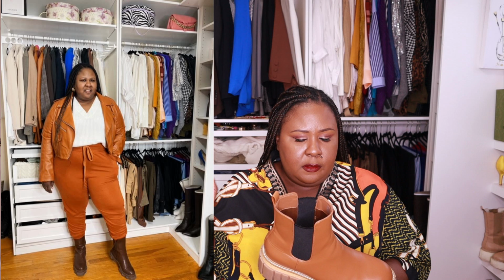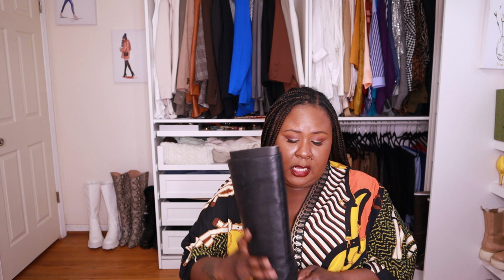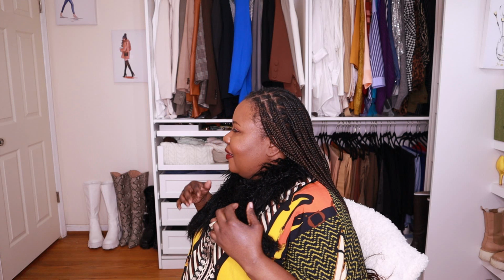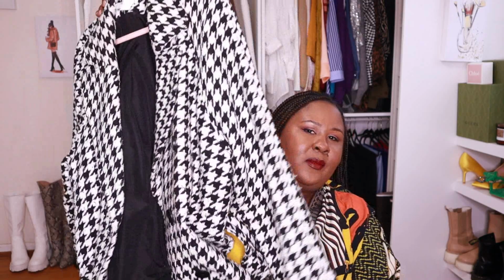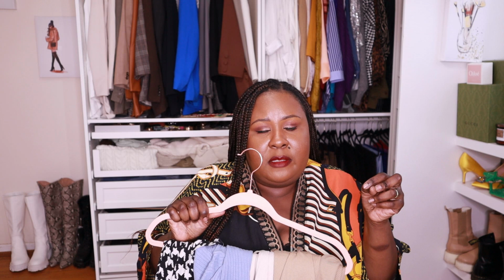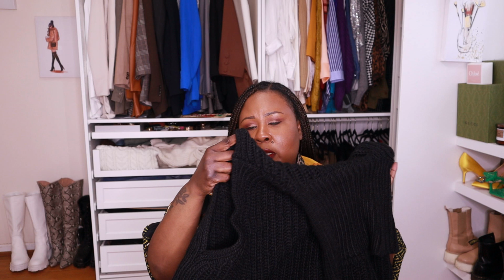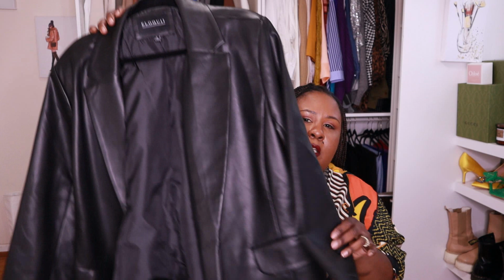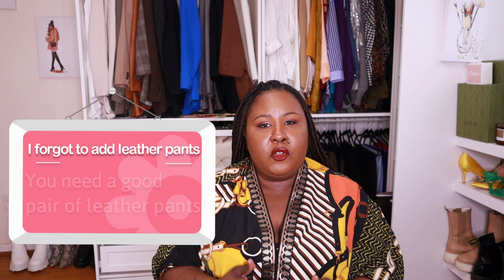2022 WINTER ESSENTIALS// PLUS SIZE/ let's talk about items that will upgrade your winter wardrobe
Hello my Kreative dolls!!! LET'S TALK ABOUT 2022 WINTER ESSENTIALS// PLUS SIZE PLUS SIZE. We all want to stay warm in those cold winter months, but we always want to look our best so, let's talk about how we can look fabulous and stay warm this season.

Measurements-
Hips- 54.5
Waist- 41.5
Bust- 45.5